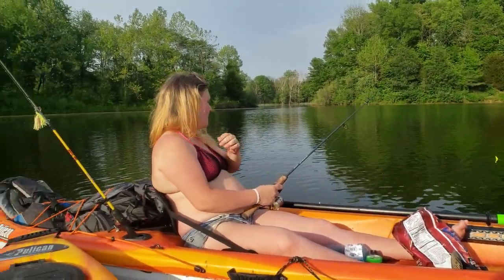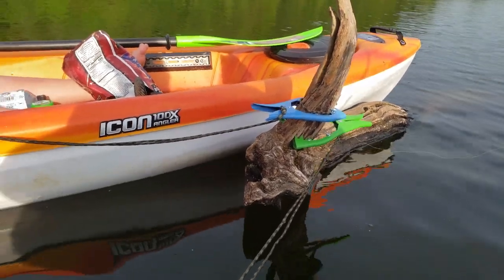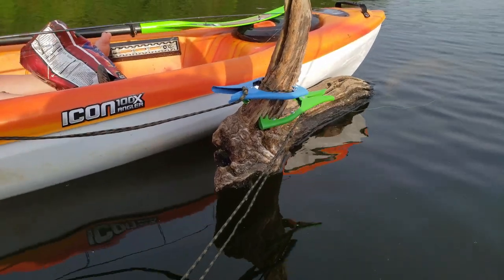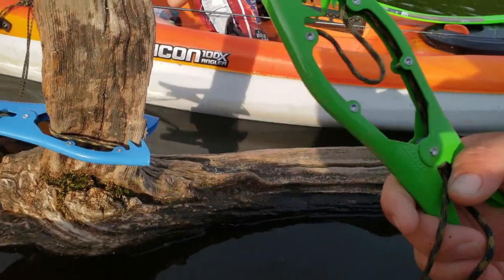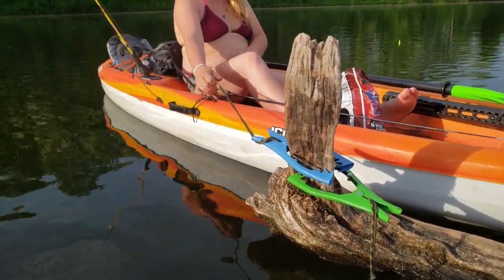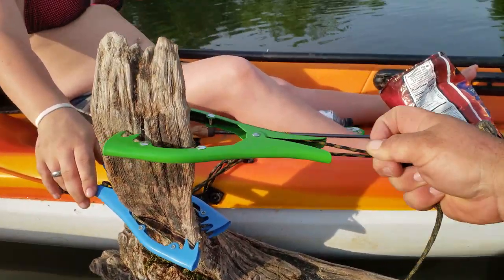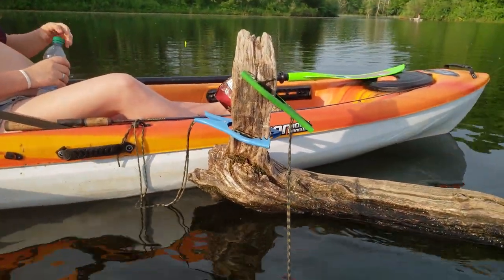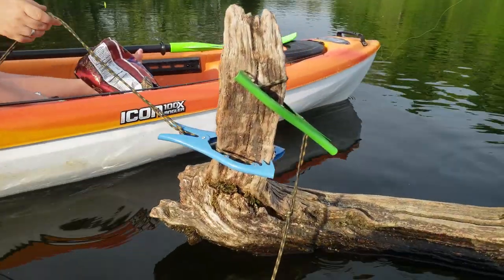Brush Grippers-New way to anchor a kayak,canoe or a fishing boat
fishing with these brush grippers are a must if you love fishing standing timber,log jams or just want a fast easy way to tie up on the bank. No more pulling of anchors while fishing.